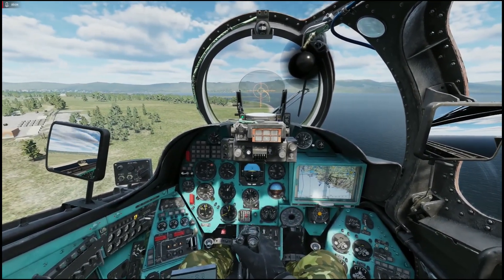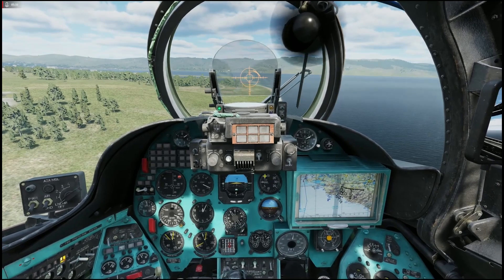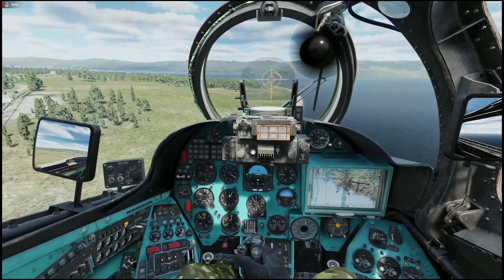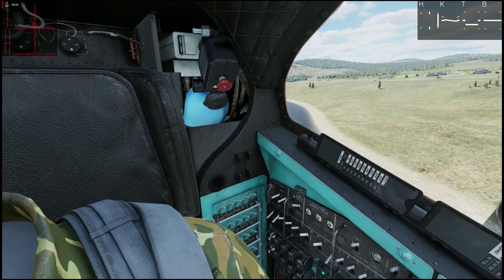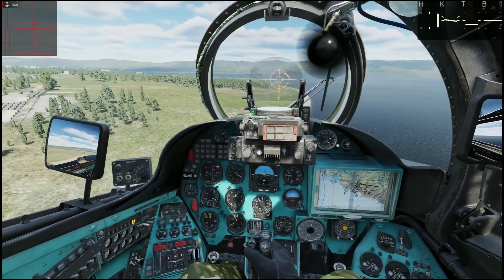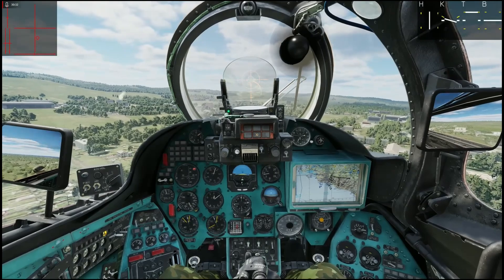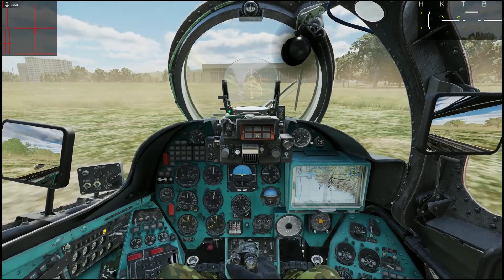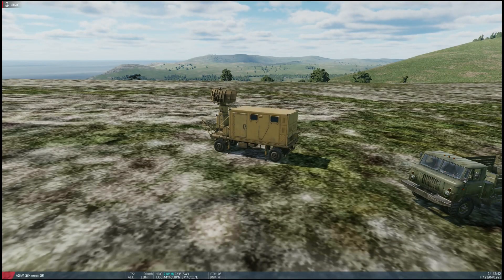How i land the Mi-24 Hind - Viewer Requested.